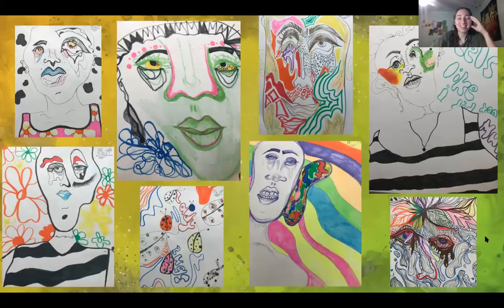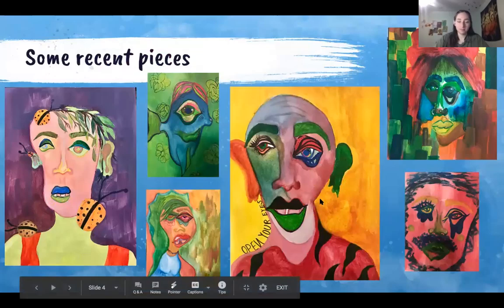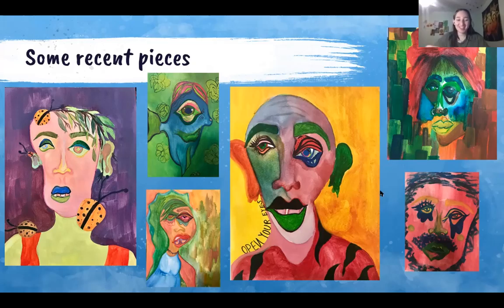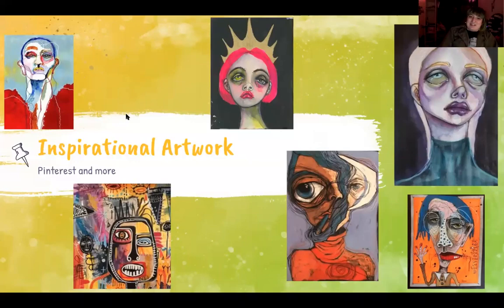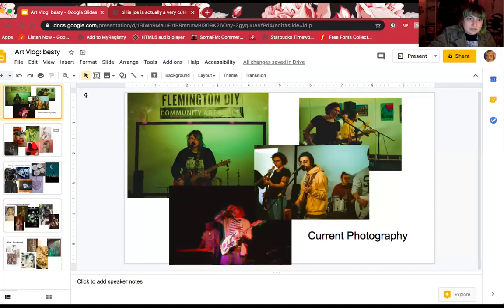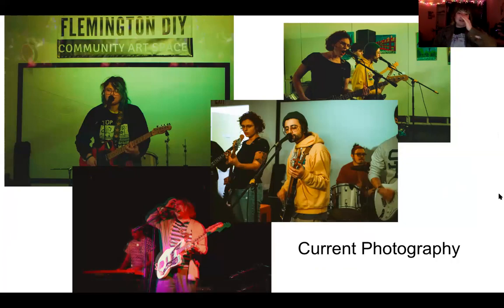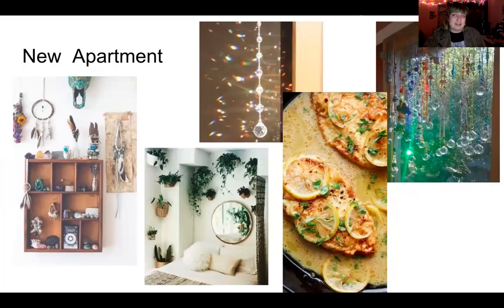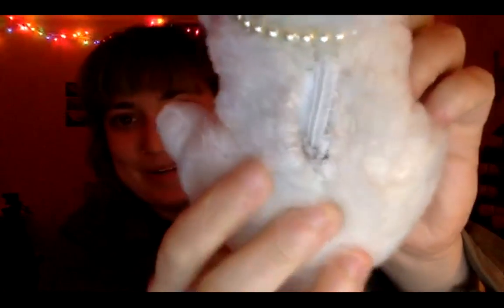BeSTY Weekly Vlog Series: Let's Talk About Art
Avi and Cori discuss making art in quarantine and where their creative direction will go in the coming year.